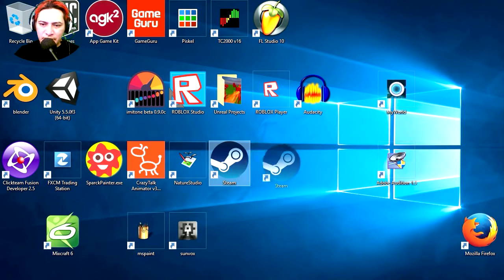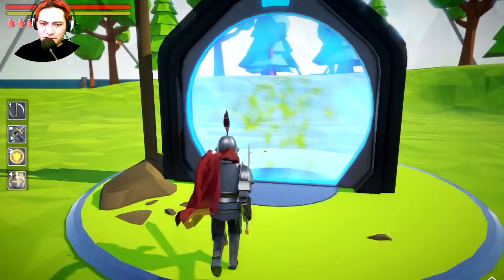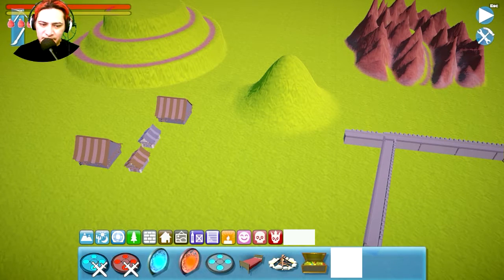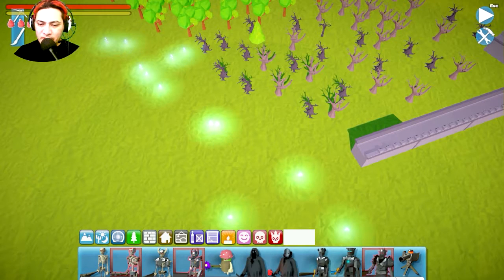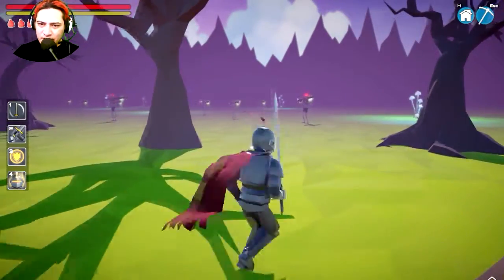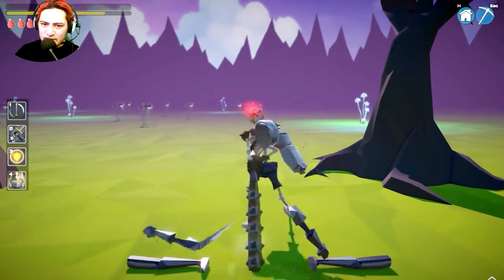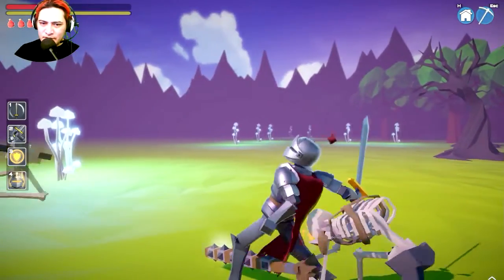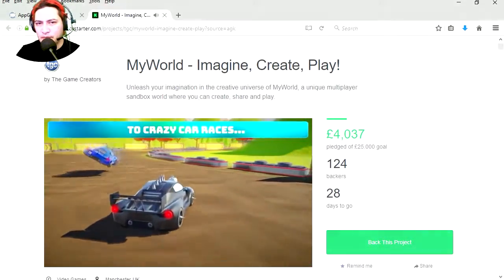My World - Review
My world Kickstarter first Look
Review.